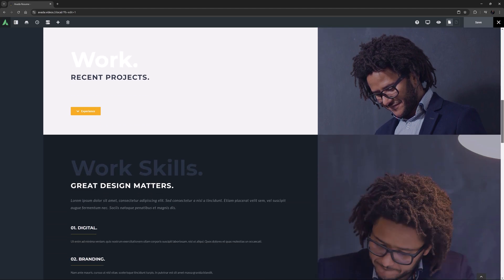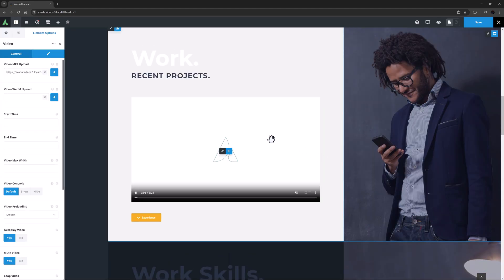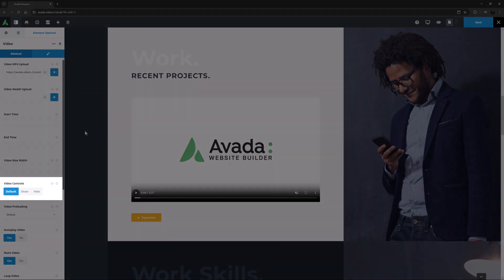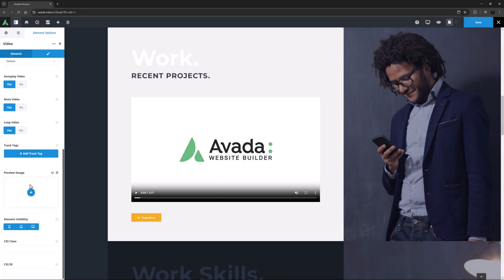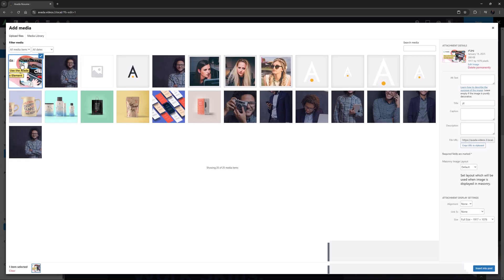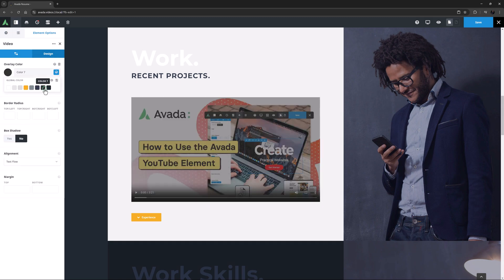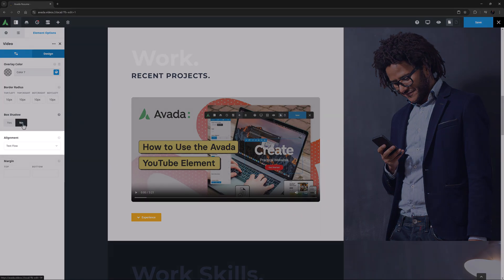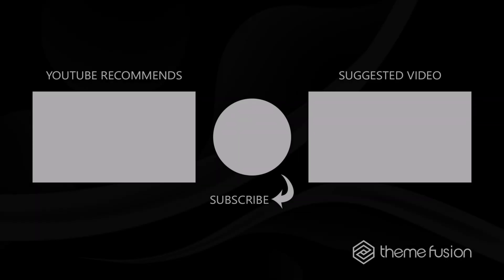How to Use the Avada Video Element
This video tutorial explores the Avada Video Element, which is designed to easily integrate self-hosted videos into websites, offering extensive customization options. It supports MP4 as a required format for cross-browser compatibility and optionally allows WebM. Users can specify start and end times to play specific segments, control video width, show or hide controls, and choose preloading settings.

Additional options include looping, autoplay, muting, and adding subtitles or captions through track tags. Design enhancements include overlay colors, border radius adjustments, and optional box shadows. The Element provides flexibility for embedding responsive videos seamlessly into layouts, making it ideal for showcasing custom video content.